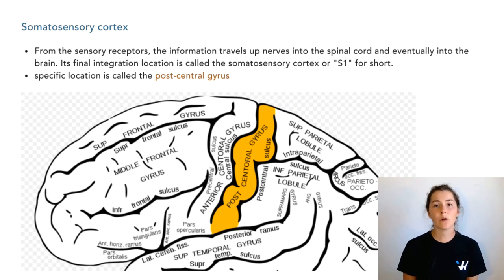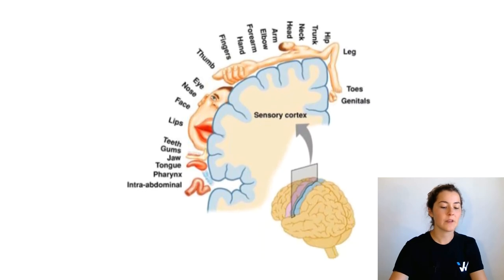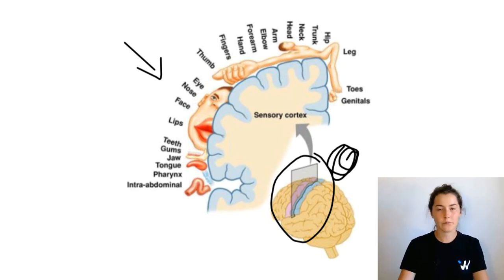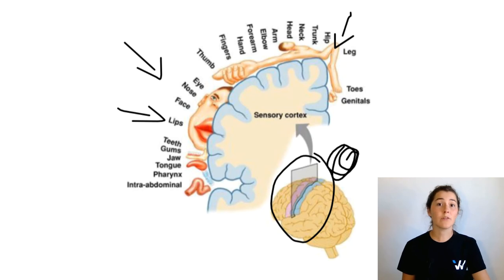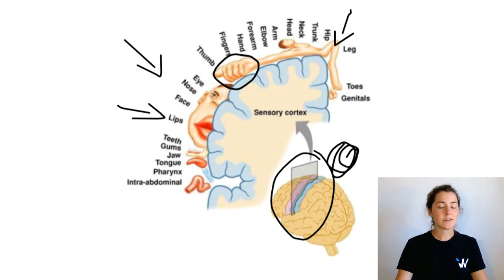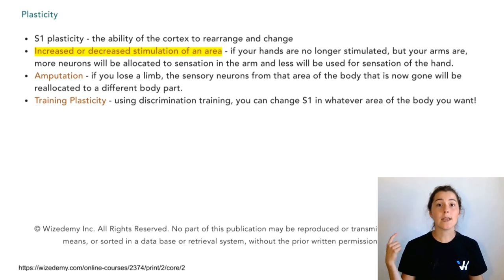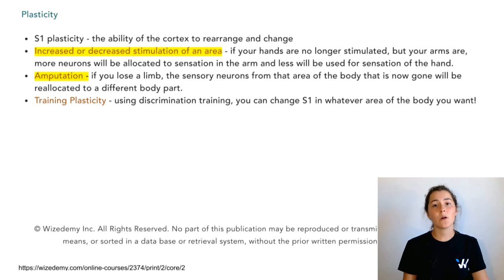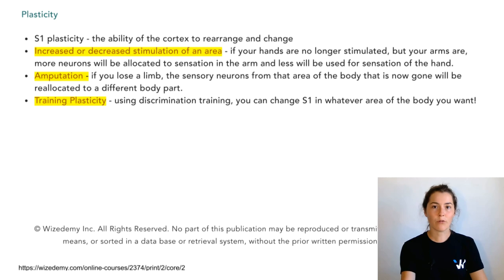What is the Somatosensory Cortex? | College Physiology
Wizeprep Prof Rachel Pechek gives a quick overview of the somatosensory cortex and explains the plasticity of the area.

In this course, you'll learn the answers to questions like:
 • What is the role of the somatosensory cortex?
 • What part of the brain is the somatosensory cortex?
 • What happens when the somatosensory cortex is stimulated?
 • What are the 3 somatosensory pathways?
 • What happens when your somatosensory cortex is damaged?

► ABOUT WIZEPREP
Wizeprep provides expert-led video, guided practice, prep booklets, and class notes to help you learn at your own pace, improve grades, reduce stress, and save time.

► WIZE Student Success Scholarships
Need help with your college expenses? Apply for the Wize Scholarships